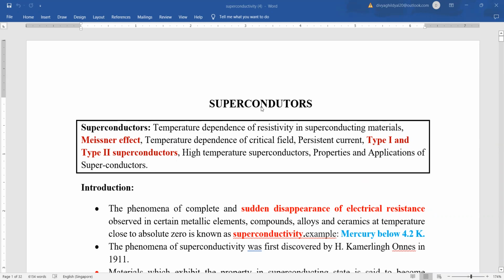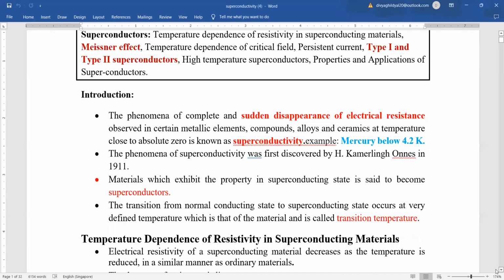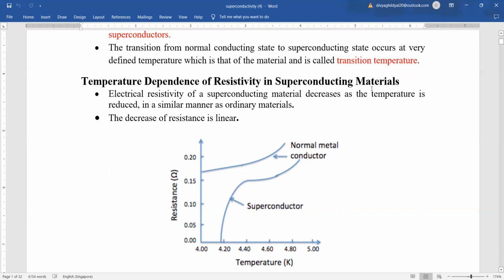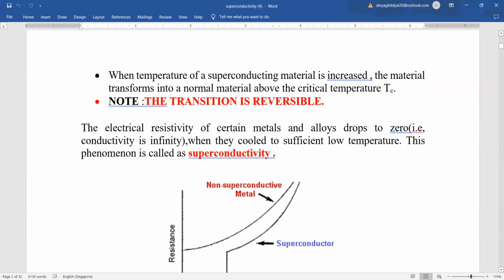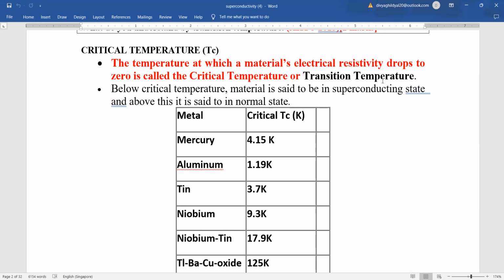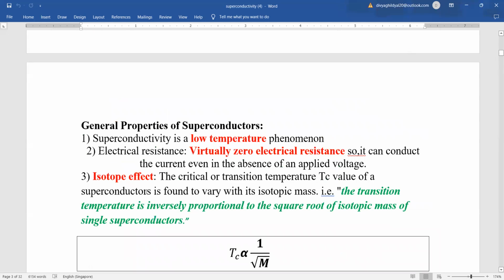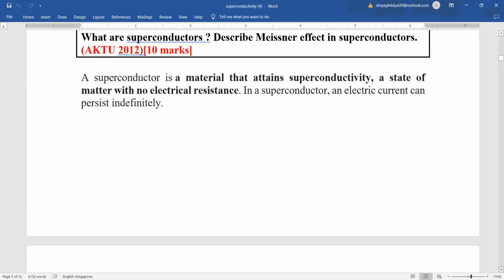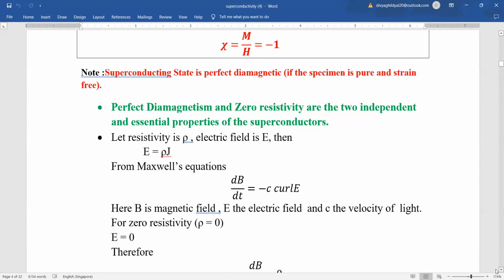Temperature Dependence on Resistivity of Superconductors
BAS101/BAS201
Engineering Physics for Btech First Year AKTU
Temperature Dependence of Electrical Resistivity
Meissner Effect